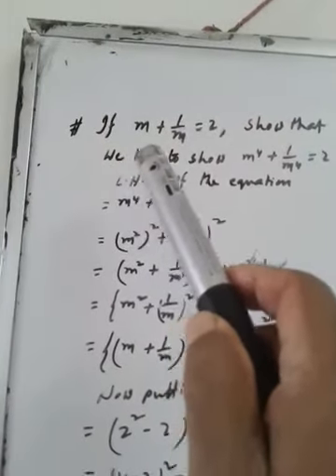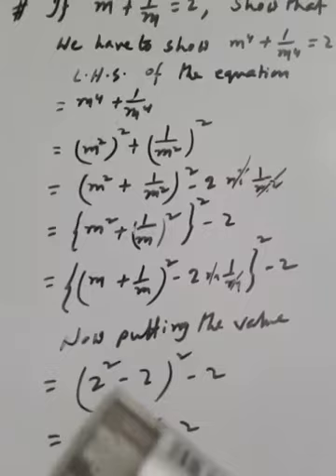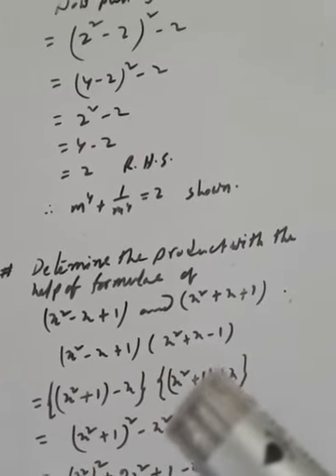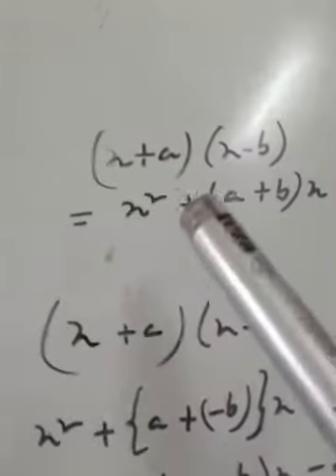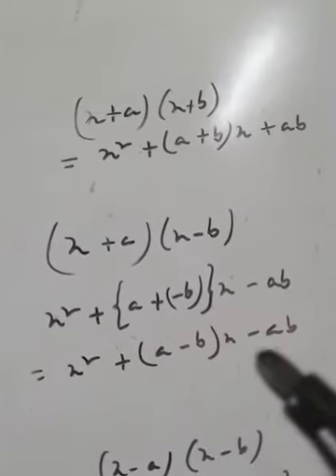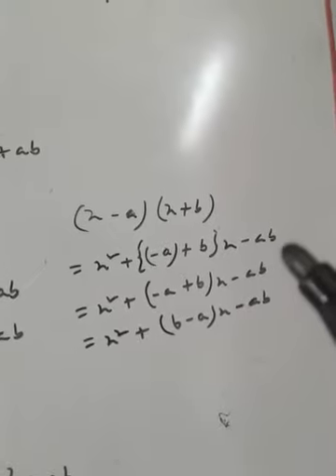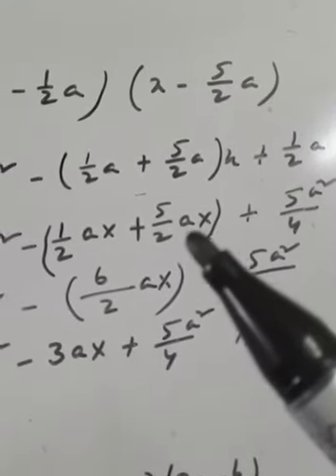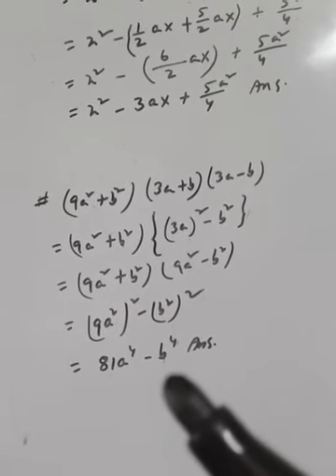Oxbridge English school 7